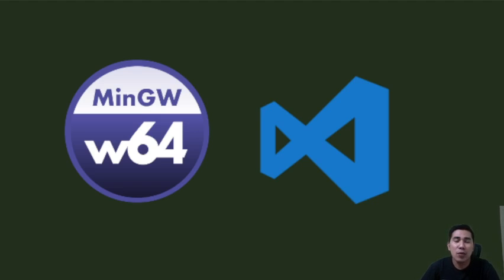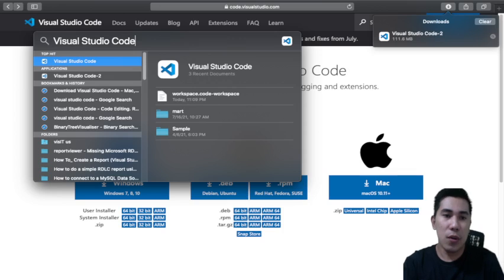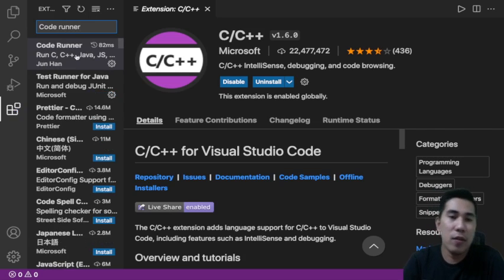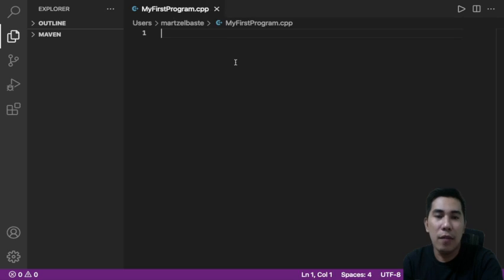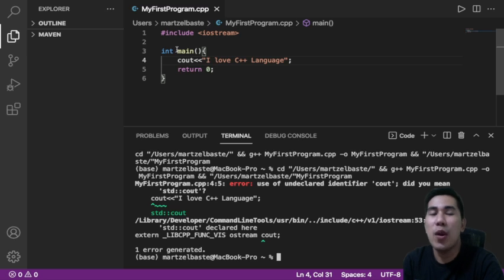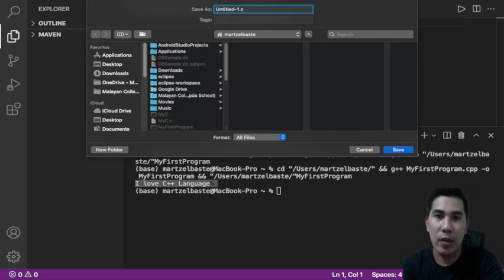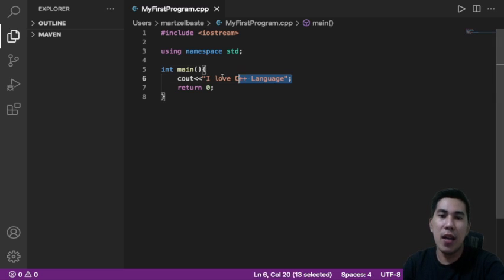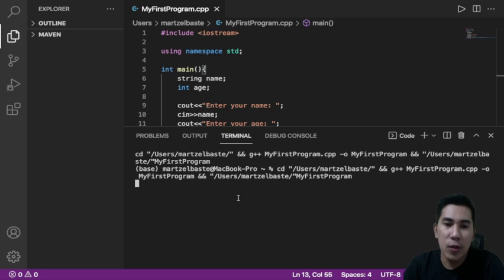1 Setting Up VS Code C:C++